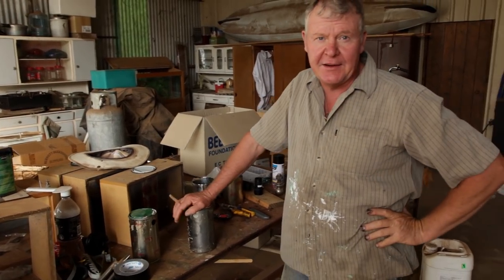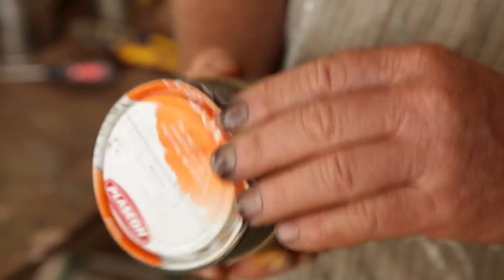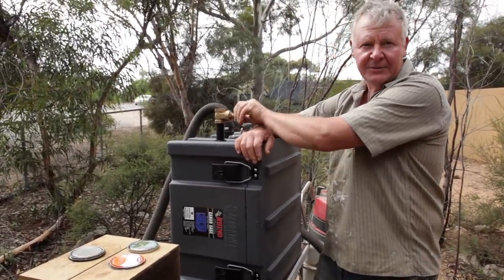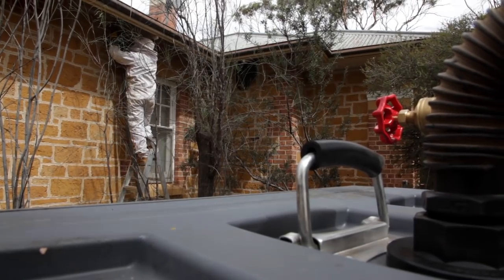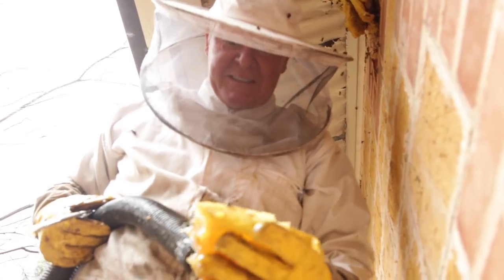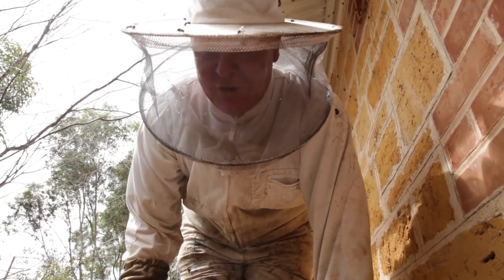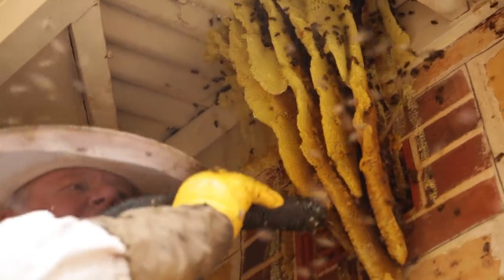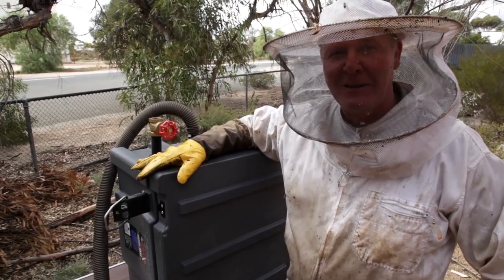Rescuing a Wild Hive from a House using a Bee Vacuum - The Bush Bee Man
In this episode of The Bush Bee Man, Mark refines his bee vacuum and removes a wild hive from a house.